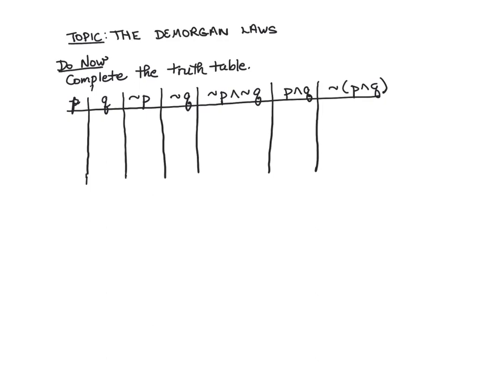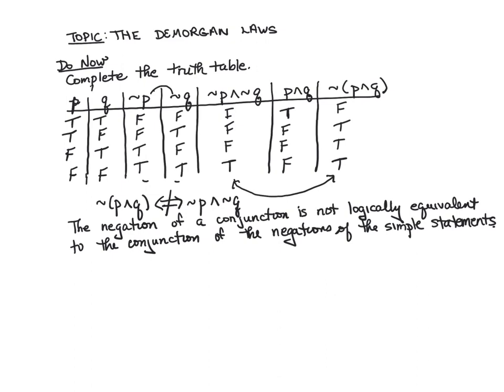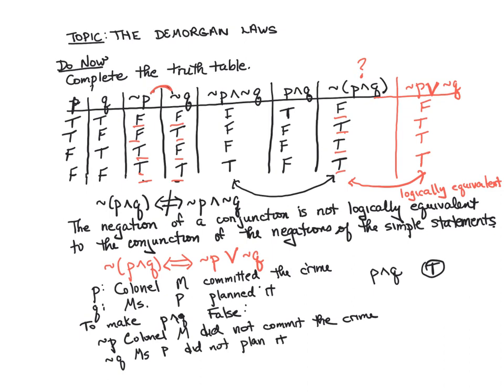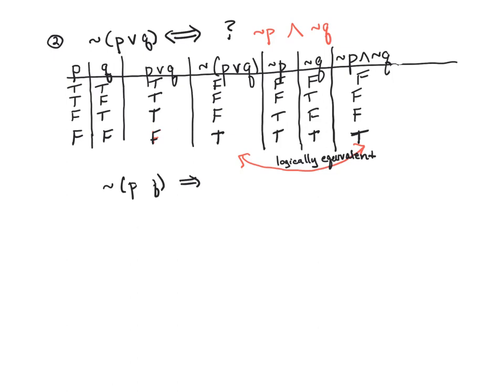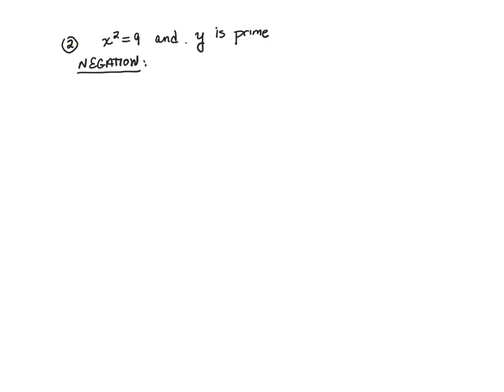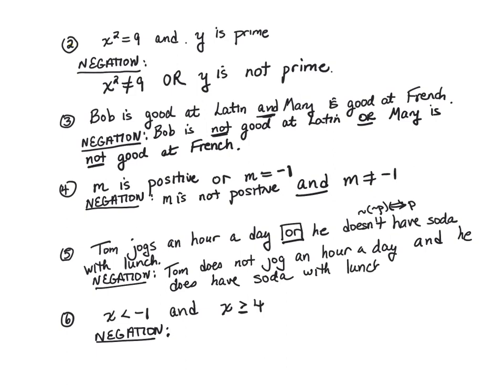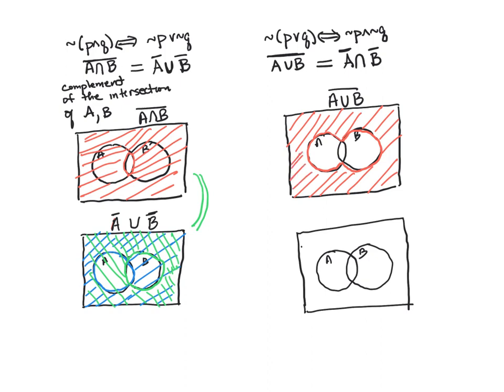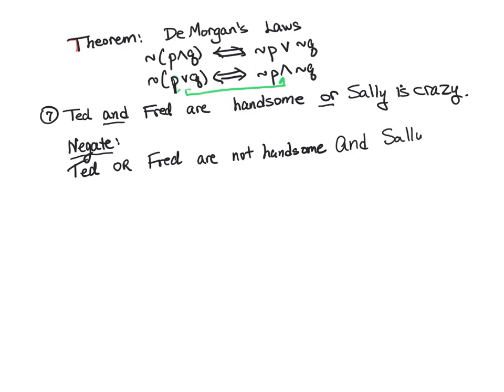The DeMorgan Laws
The DeMorgan Laws are theorems on the negation of a conjunction and the negation of a disjunction. The laws are proven by truth tables and by Venn Diagrams.